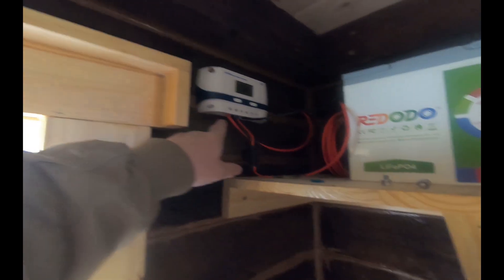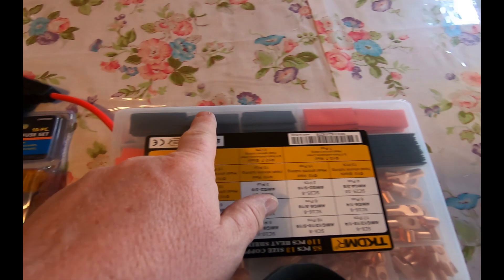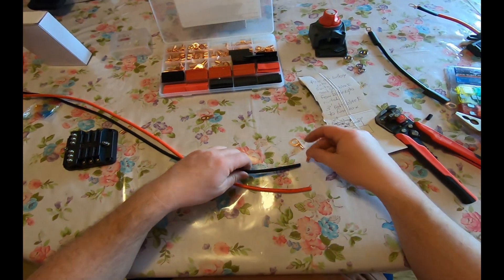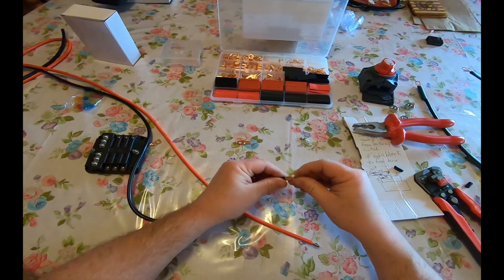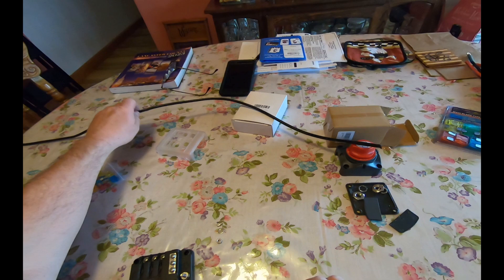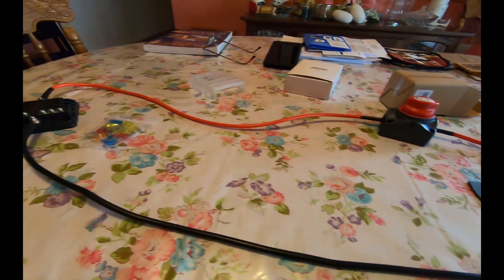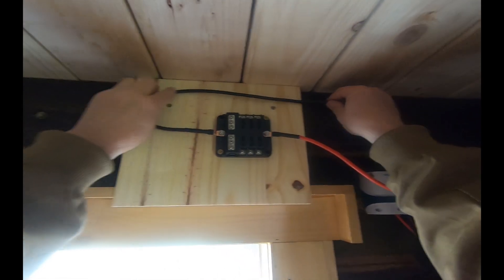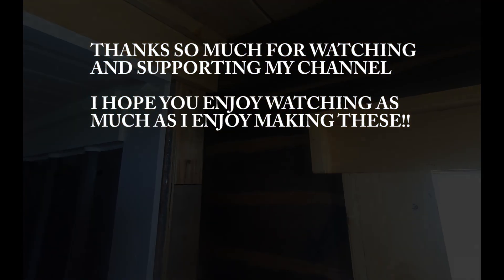How To WIRE DC Off Grid Solar System...Tiny Log Cabin Build Part 39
Here I demonstrate how to properly wire a DC solar system in my  off grid tiny log cabin